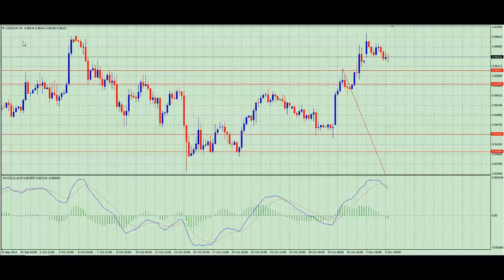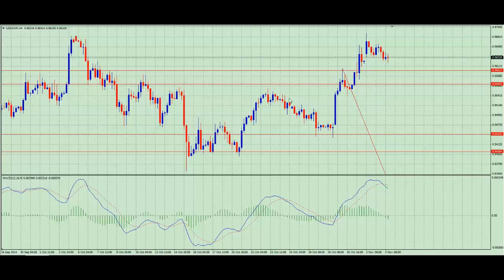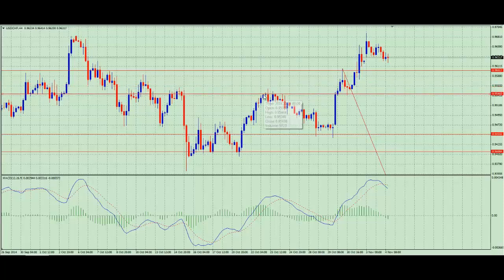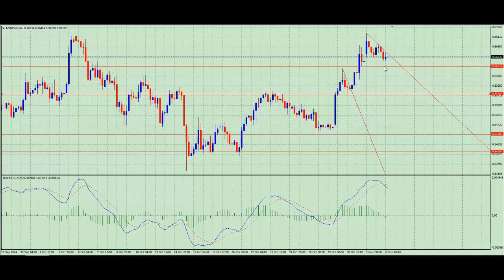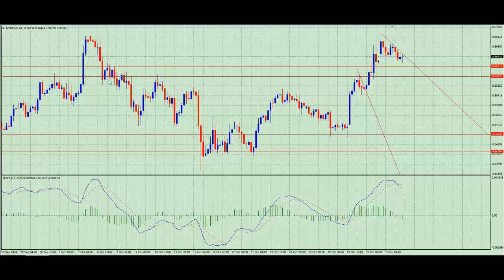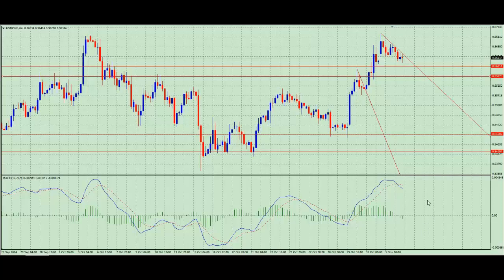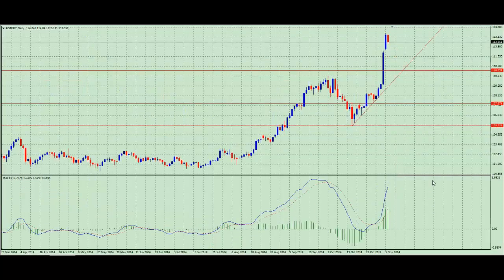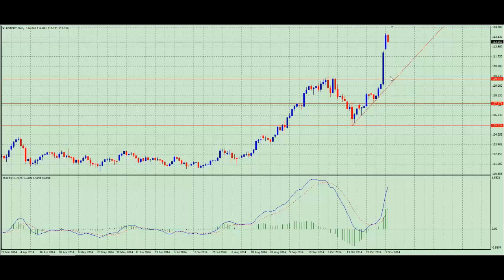FountainFX Daily Market Analysis 4th November 2014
USDCHF delivers a 110 pip trade and the JPY sees huge devaluation giving opportunity to look for JPY sell orders against the USD, EUR, GBP and AUD. If you want to be included in the Earn as you Learn offer email and you will be invited to the free webinar.